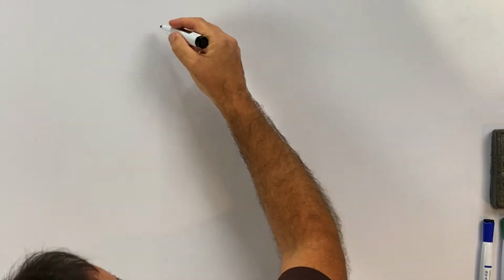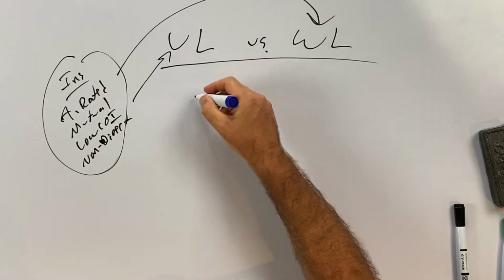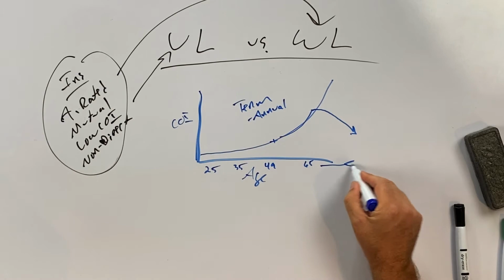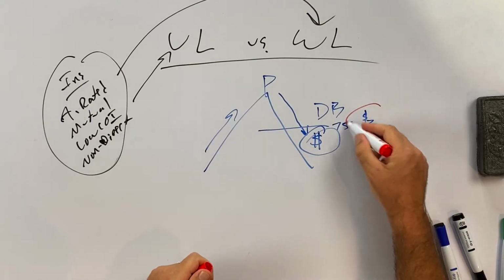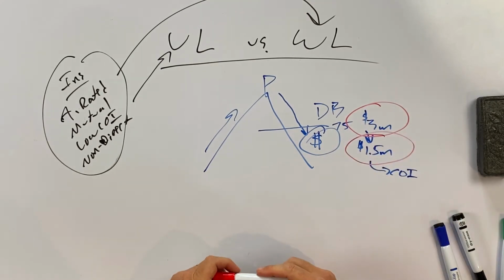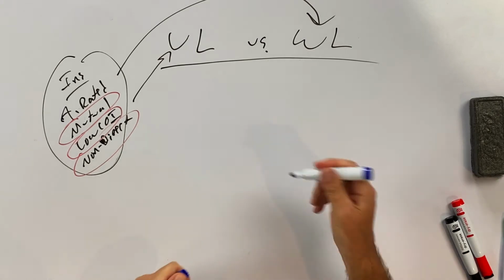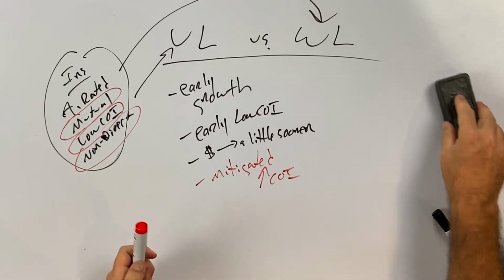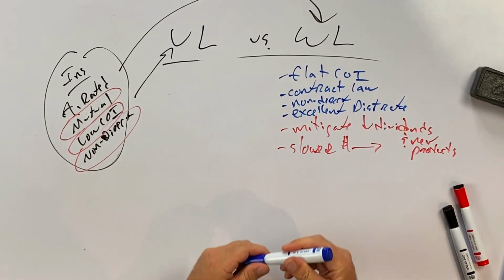UL vs WL